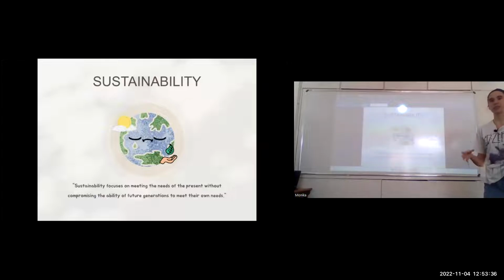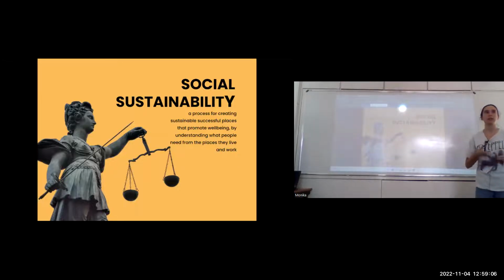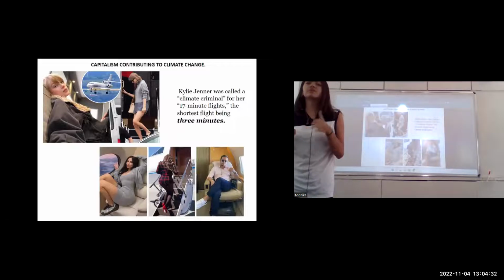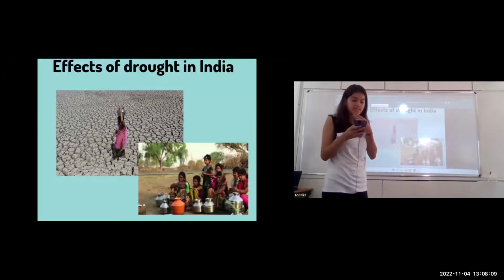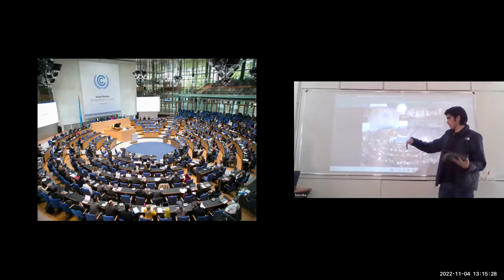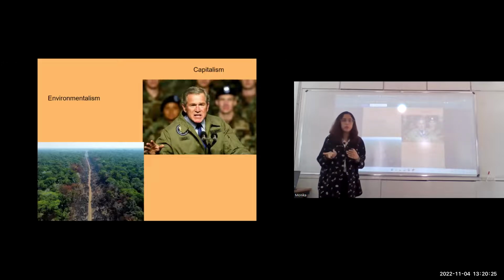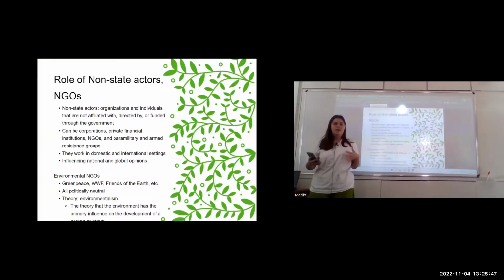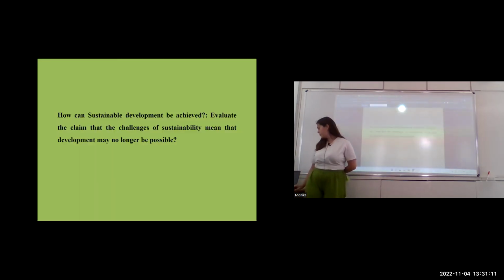Sustainability and Development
Hey all,
This video is presented by Maria, Teresa, Aaliya, Joanna, and Hendrick (Batch2022). This is a class activity.